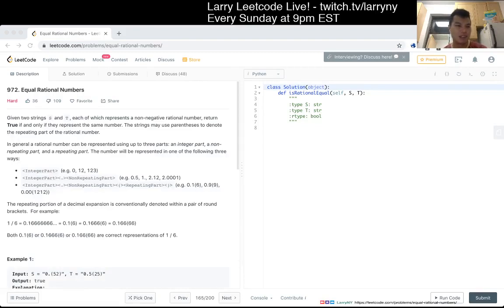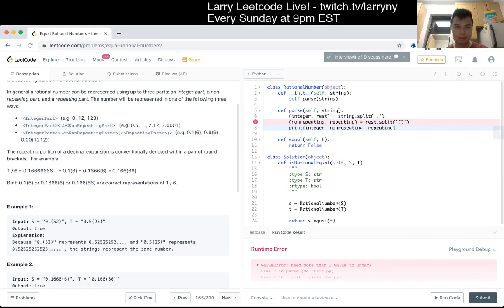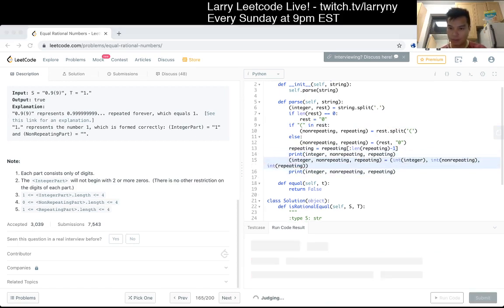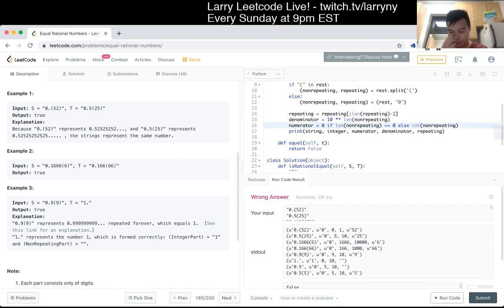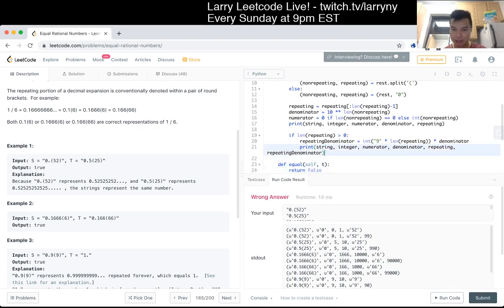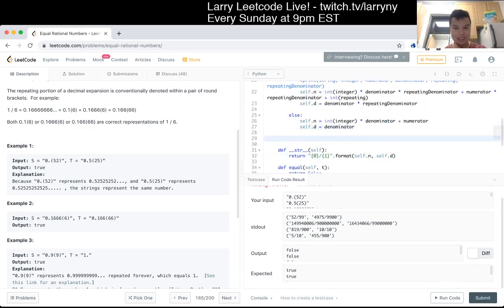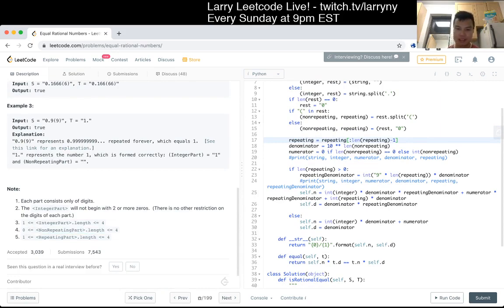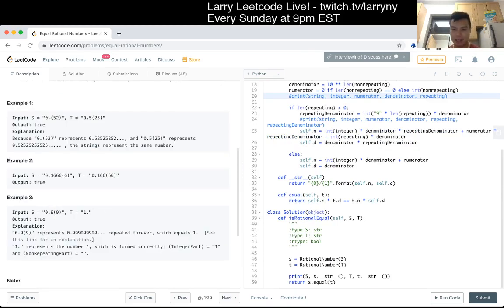972. Equal Rational Numbers (Leetcode Hard)